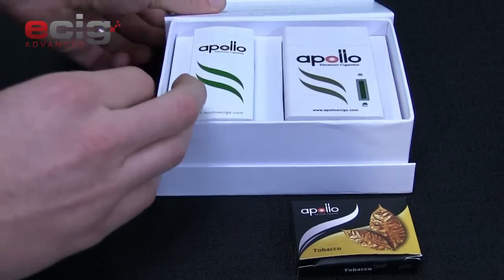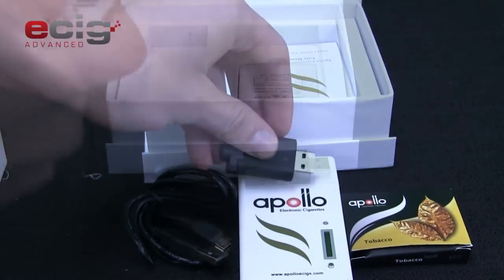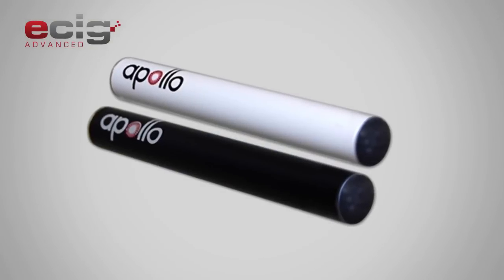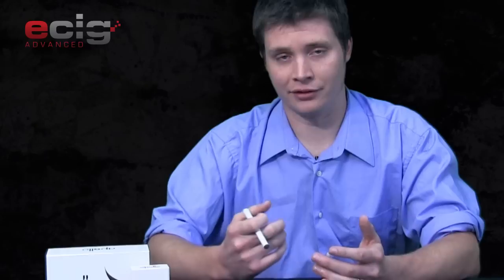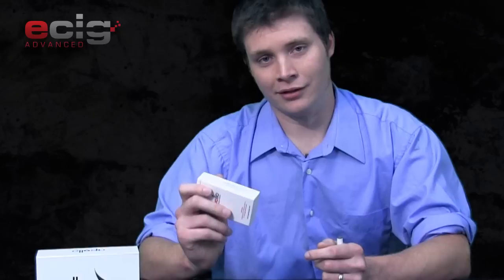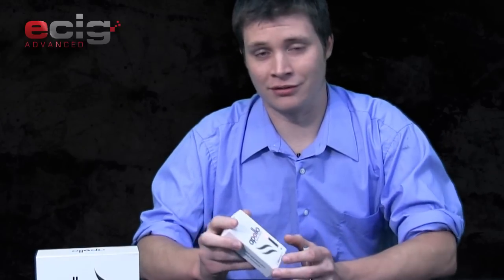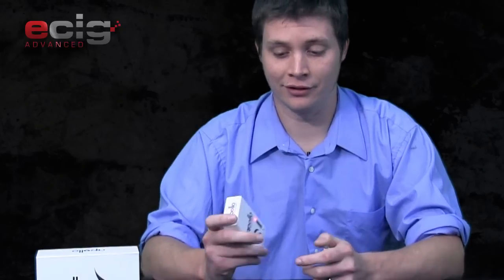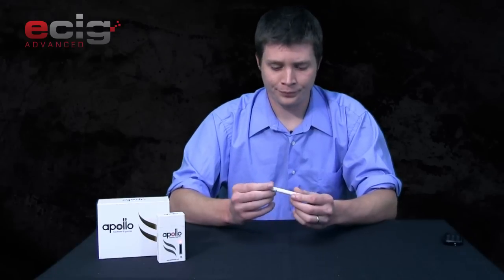Apollo Standard Starter Kit Review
for the full Apollo Cigs review.